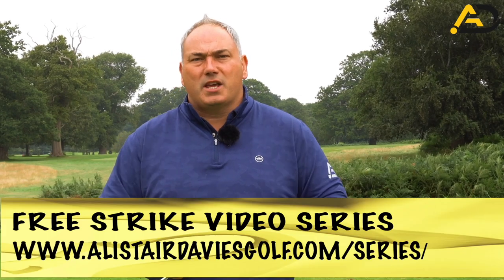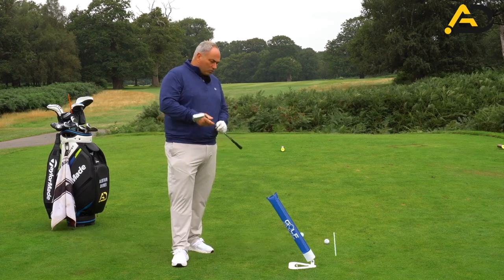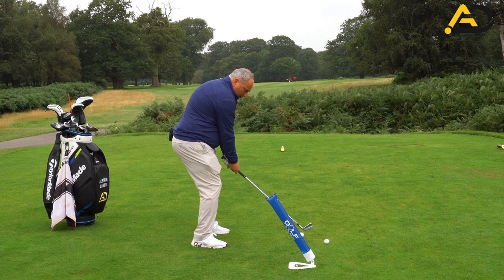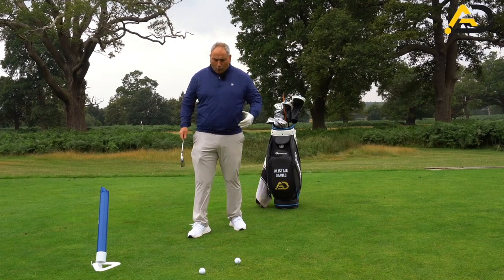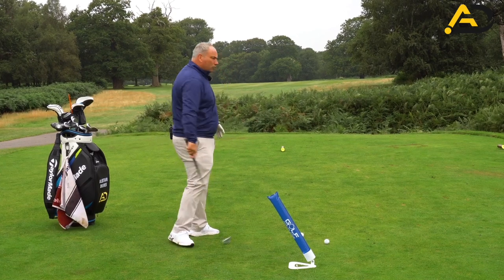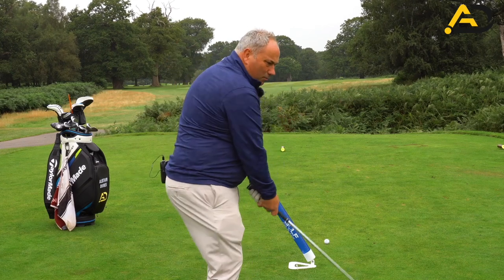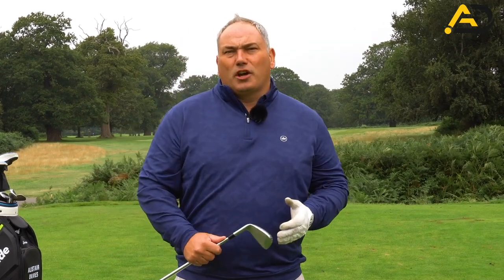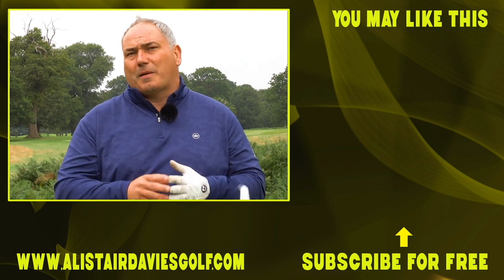Best Practice Drill To Hit From The Inside In The Golf Swing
Alistair Davies golf Uk Top 25 Golf Coach shares with you how to deliver the club from the inside consistently.
He shares a great practice aid that goes with his drill to allow you to produce the right loop your golf swing. Hitting from the inside is the most successful way to path golf, its not the only way but certainly the way uses by the masses.
Alistair shares the method he uses at his golf academy daily to produce the inside approach.

Timeline:
00:00 intro to slice fix and inside approach
00:55 intro to golf airplane
01:20 over and under drill intro
01:40 the correct loop in the golf swing
02:50 hitting demo inside approach
04:15 end